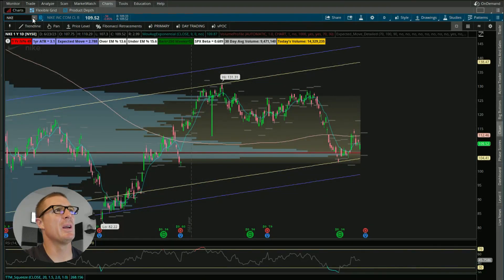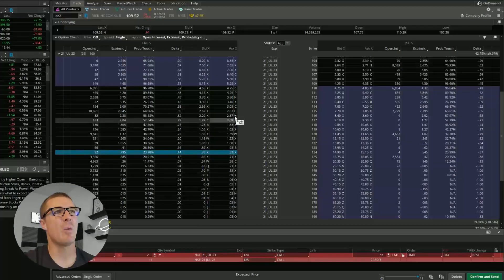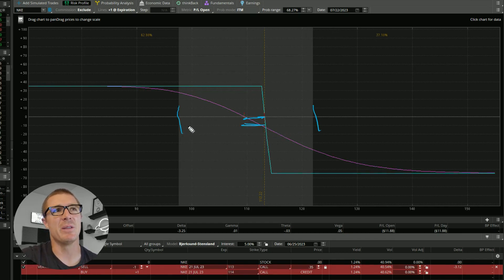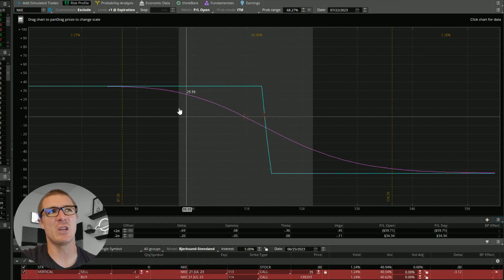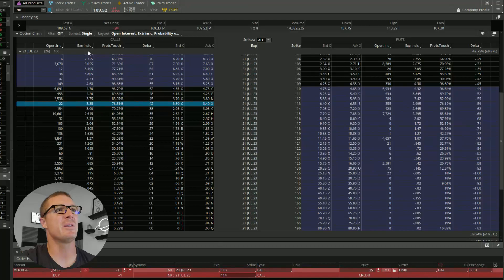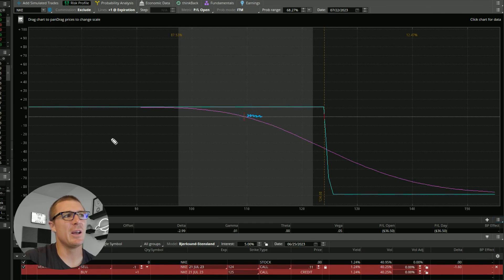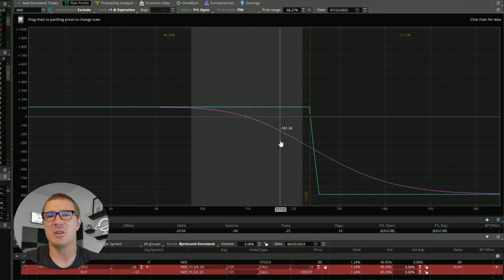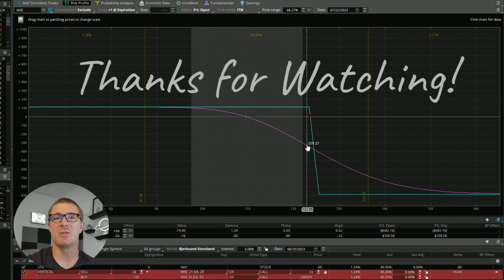Understanding Options Probability using Standard Deviation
Draw near to Jesus and He will draw near to you!

Video Description:
Discussion of the Thinkorswim analyze tab and the built in standard deviation price slices. Analyzing an options trade using the standard deviation slices can give you a helpful view of what price may do over the life of a trade.

No information is shared with me or anyone else by signing up using these links. We'll both receive a free share of stock or possibly more depending on the current promotion at signup.

This video is NOT a recommendation to buy or sell any security or place any trade. Please be sure to conduct your own research or speak with a qualified professional prior to trading or investing.

God bless,
Jeff